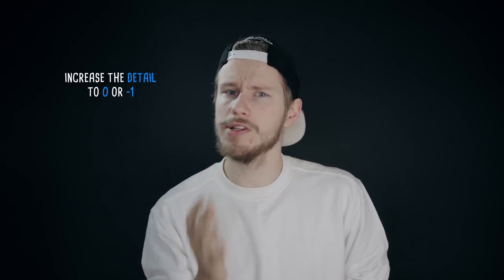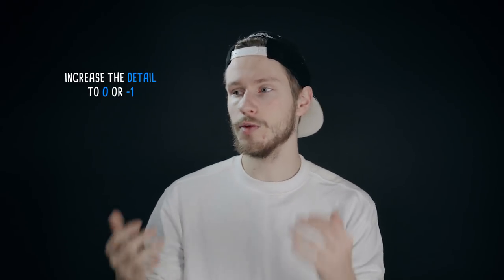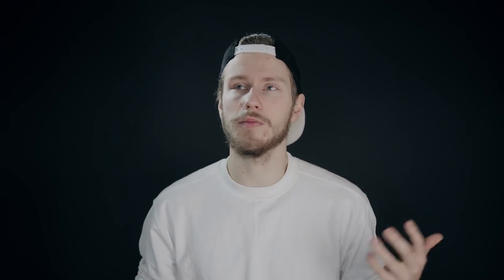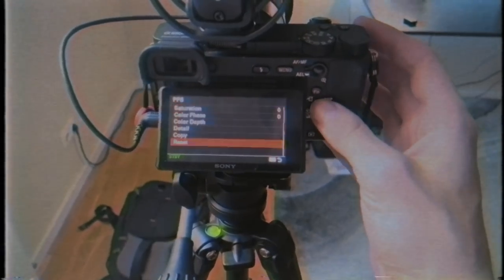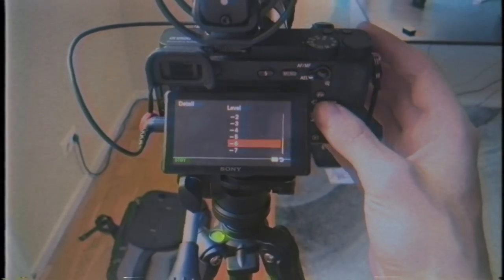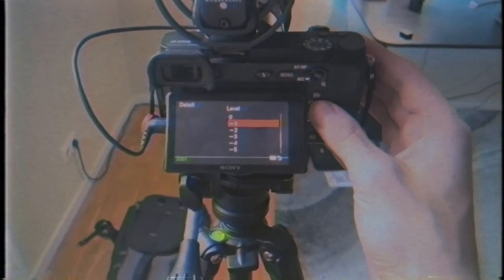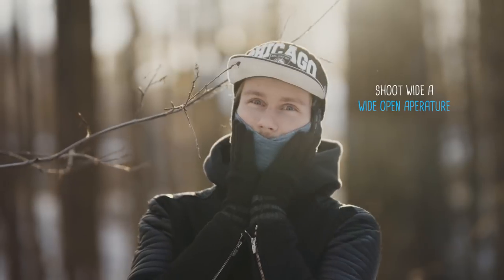Make Your SONY A6300/6400/6500 1080p FOOTAGE LOOK SHARP